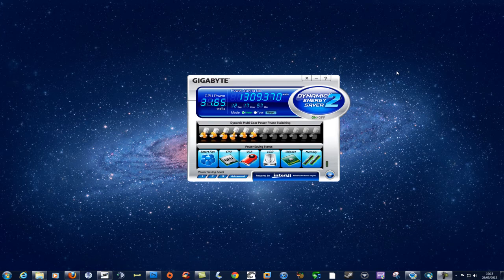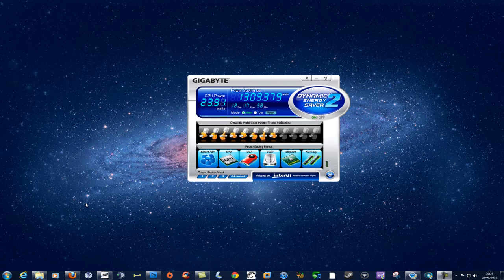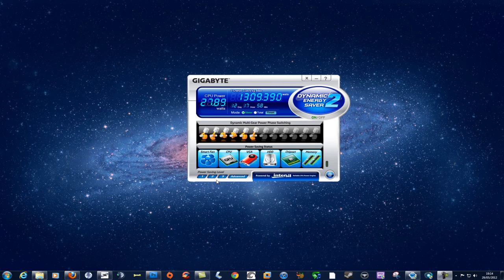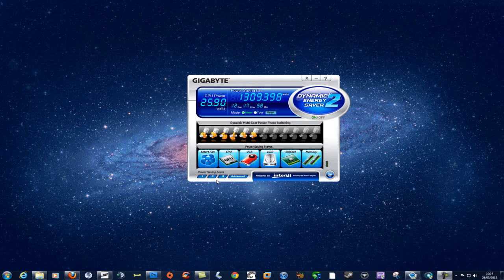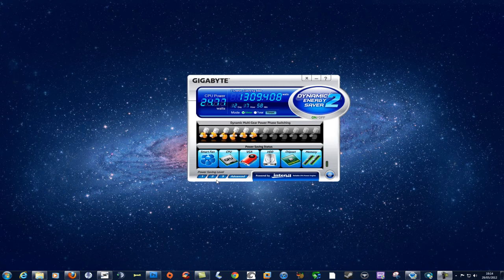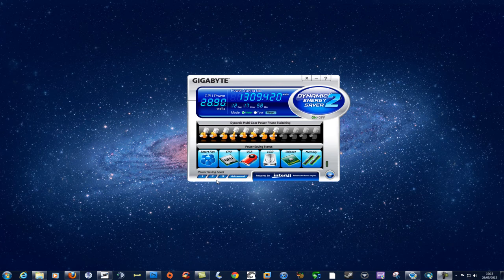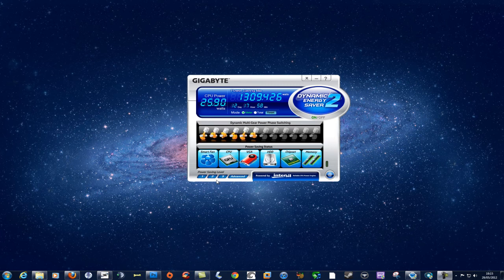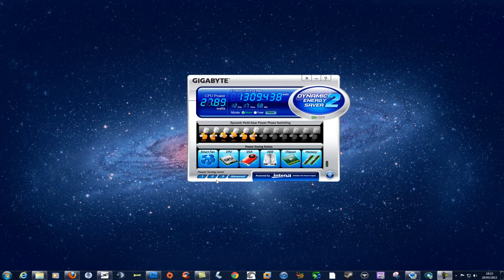Power saving software for gigabyte motherboards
Great bit of software to save some watts with the gigabyte dynamic energy saver !